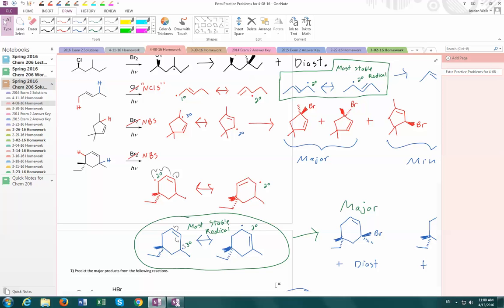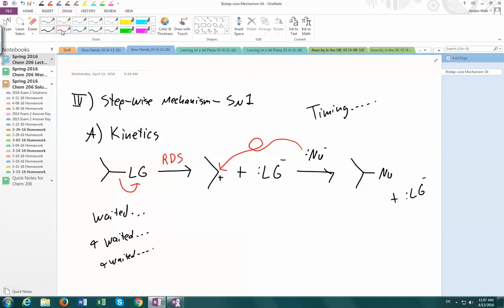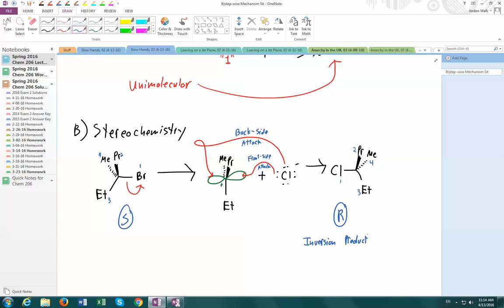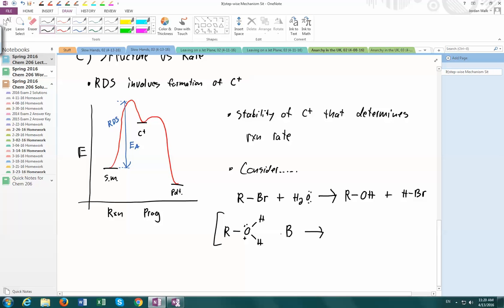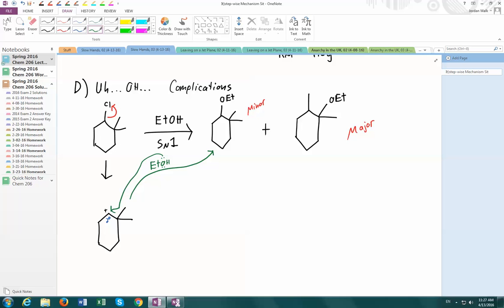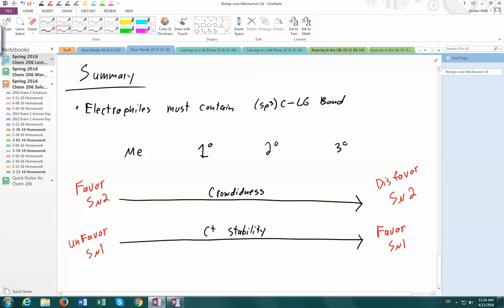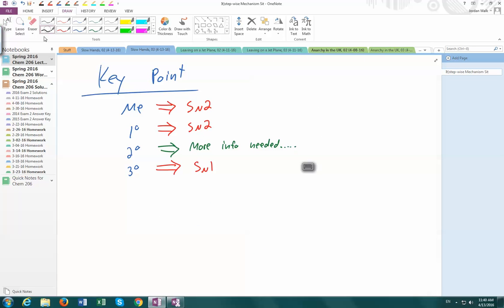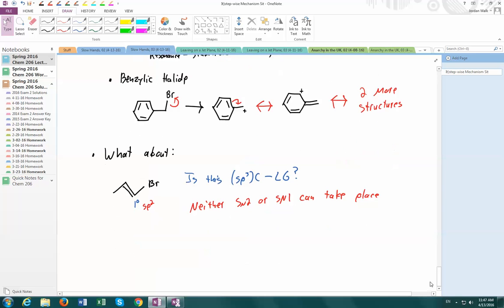Spring 2016 Chem 206 Section 03 Podcast #32 (Slow Hands, 04-13-16)